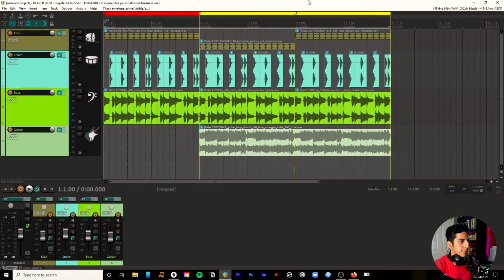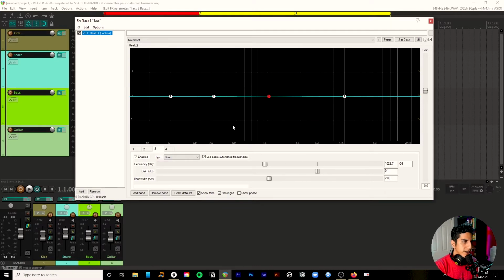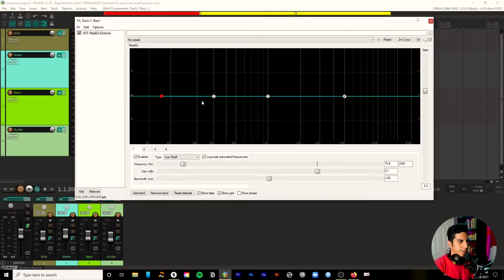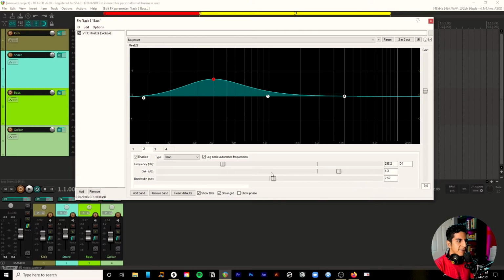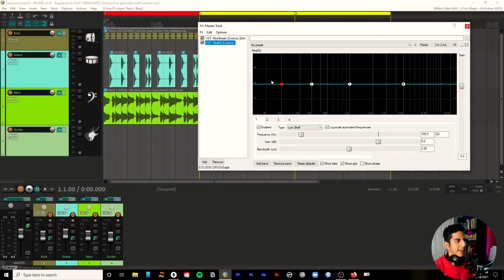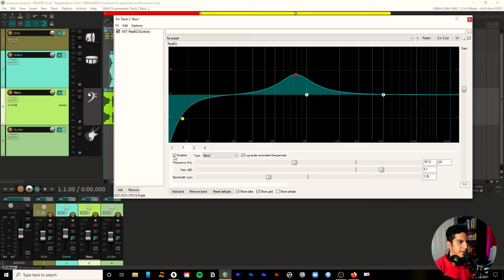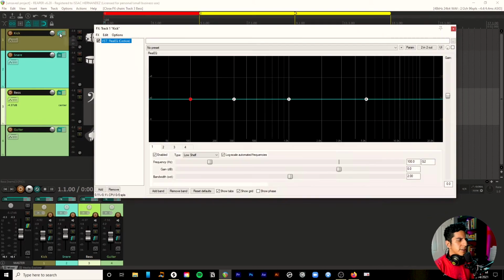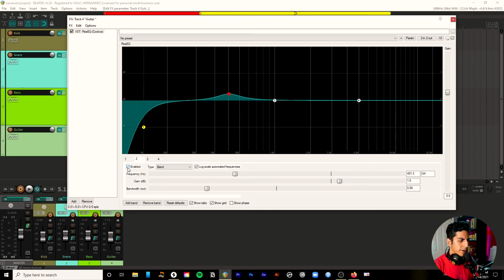The Most Powerful Plugin | ReaEq | Reaper Tutorial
Learning how to eq is essential for any music producer. Fortunately, reaper comes loaded with a very powerful eq, ReaEQ. This is a great tool for anyone that wants to dive into mixing. Not only do you need to learn the tool itself (reaeq), but you also need to learn how to use it properly. Today I go over a few general practices for using an eq in reaper in order to get the most out of your mix.

0:00 Intro
0:34 Learning Eq and Mixing
1:37 What does an EQ do?
2:17 The Controls
3:39 Equalizing
6:08 How Frequencies Work
6:53 Eq Bass
9:08 Eq Kick
9:30 Eq Snare
10:18 Eq Guitar
11:19 Outro